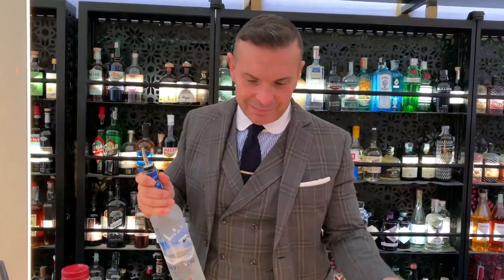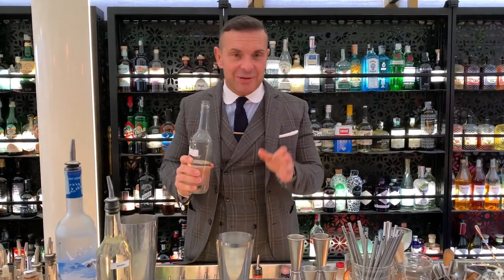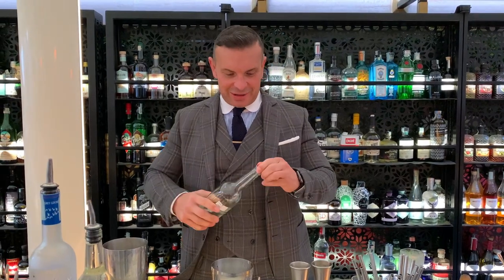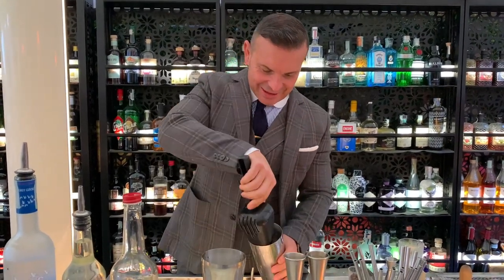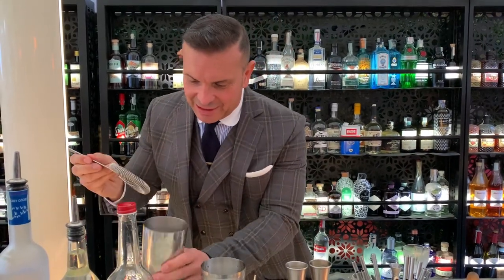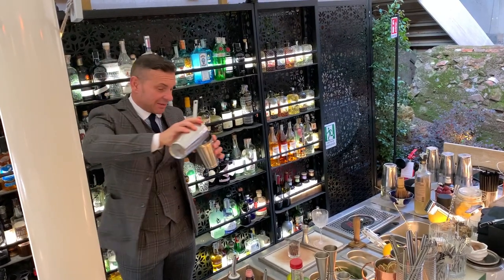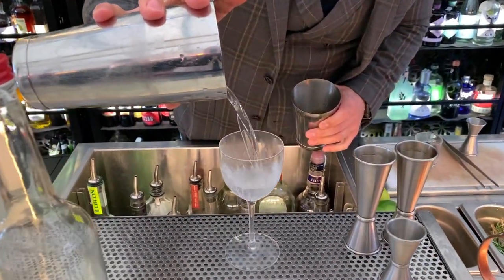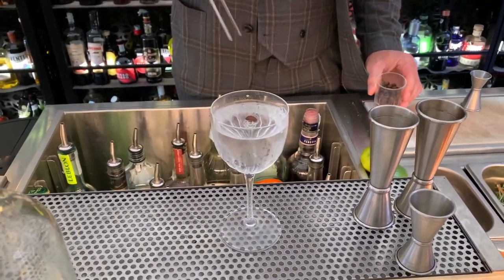Matteo Zed from The Court (Rome): Expression Martini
Matteo Zed from The Court makes us his twist on a classic cocktail, Expression Martini